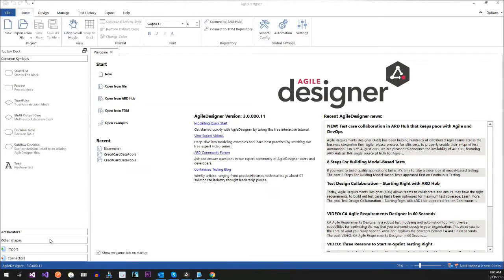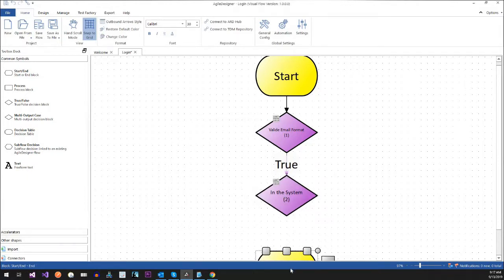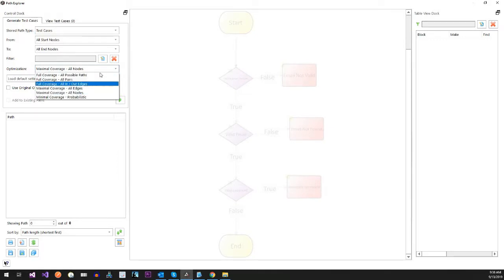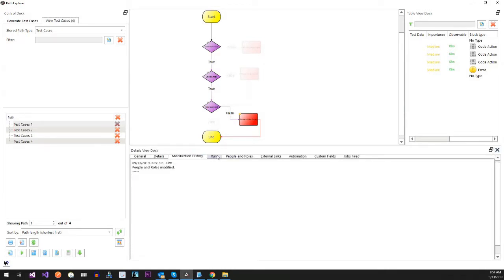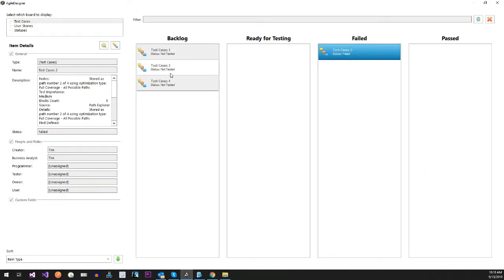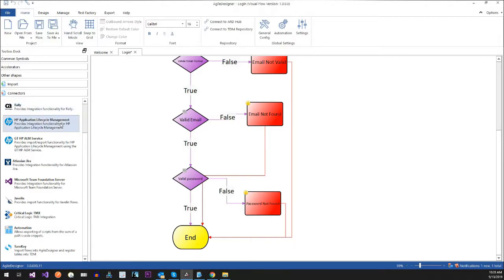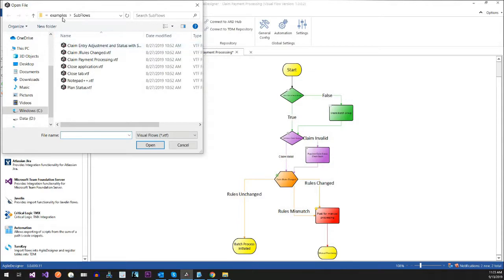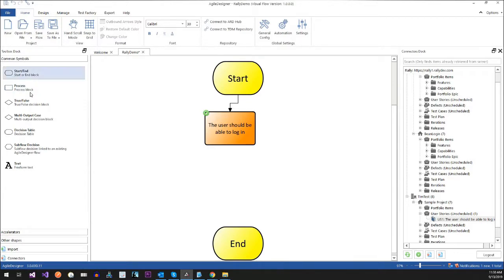Agile Designer (ARD) Working Session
This is a working session of Broadcom's Agile Designer application.

In this video I go over the basics of ARD, I show how to connect and use it with other applications such as Rally and TFS.